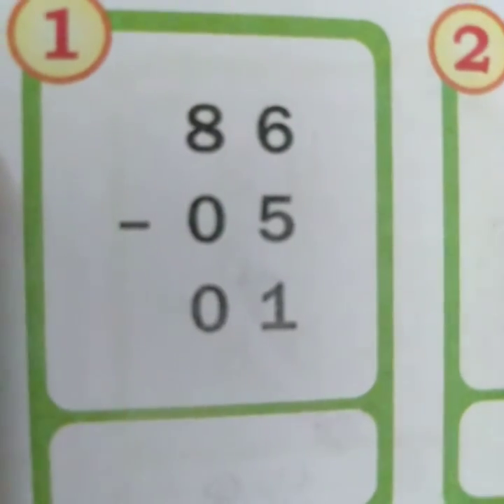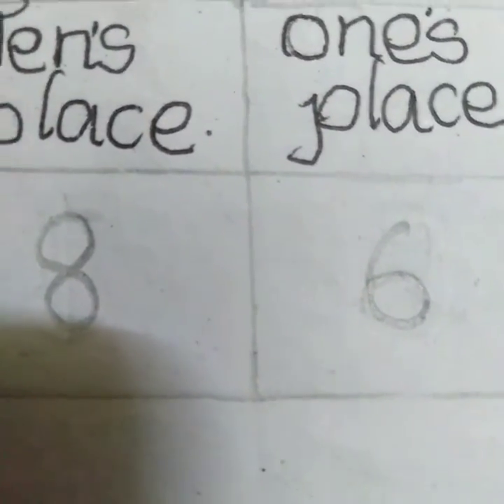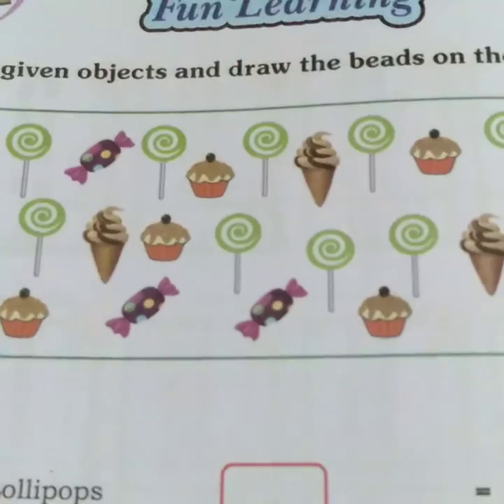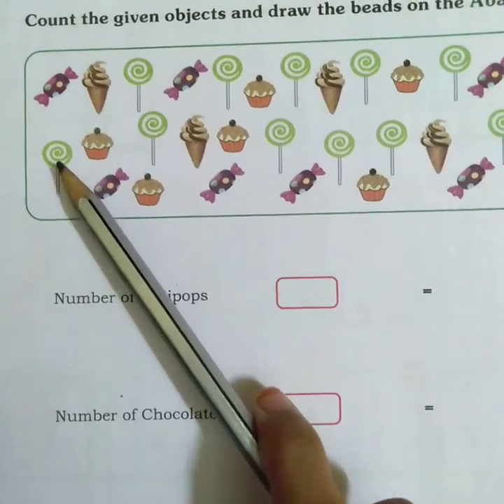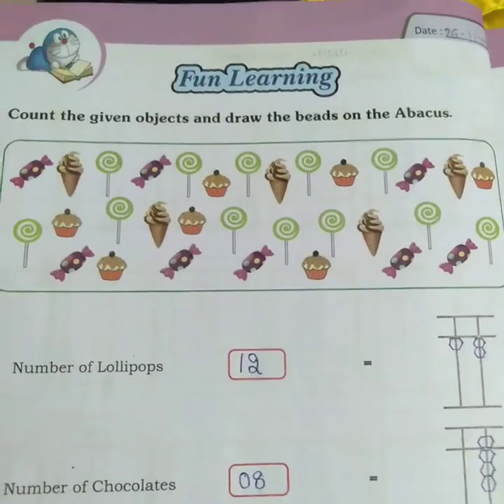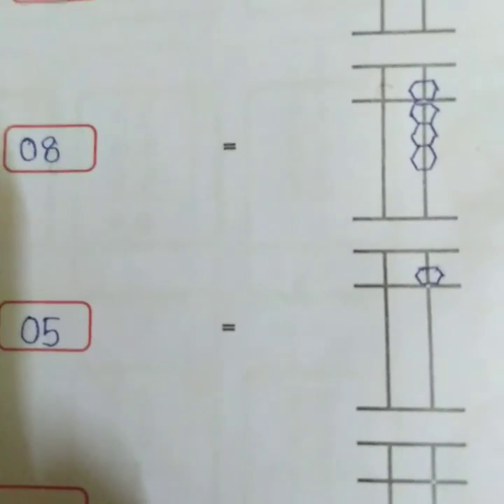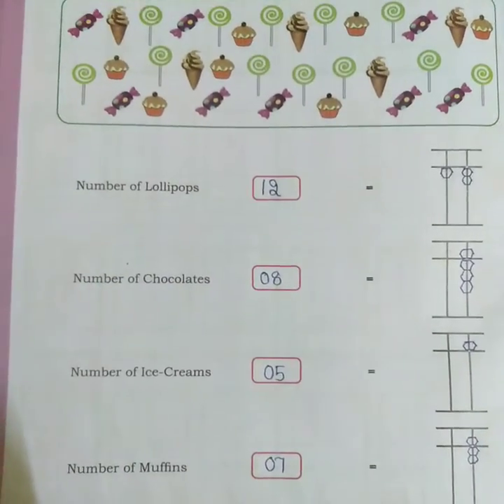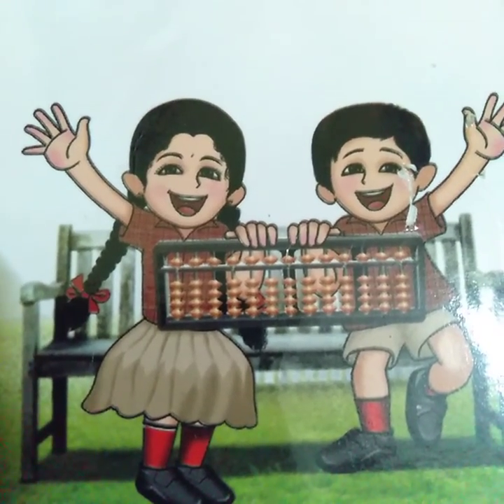1AND 2 DIGIT 3 ROWS DIRECT/FUN LEARNING SHEET 2